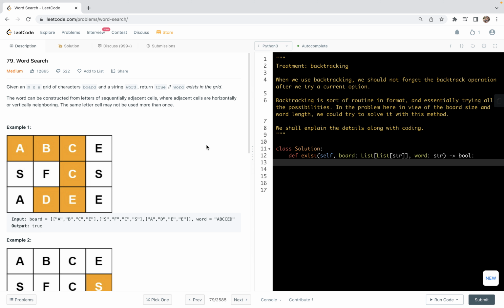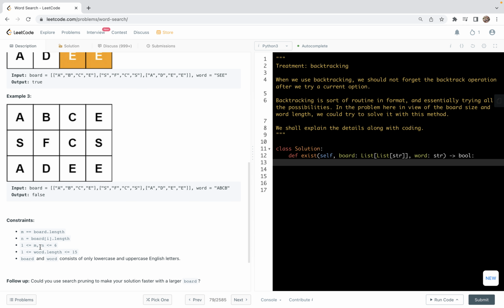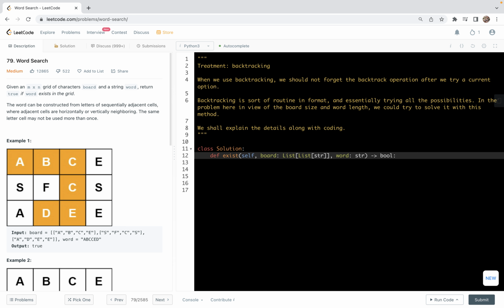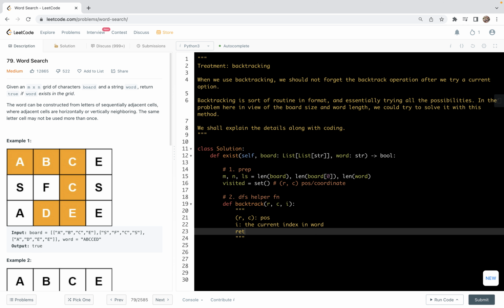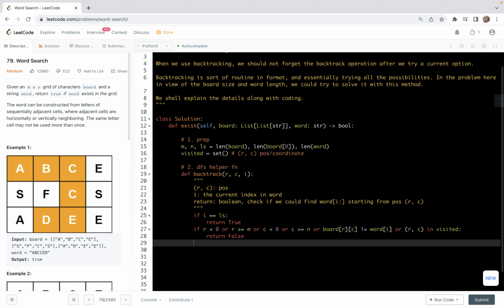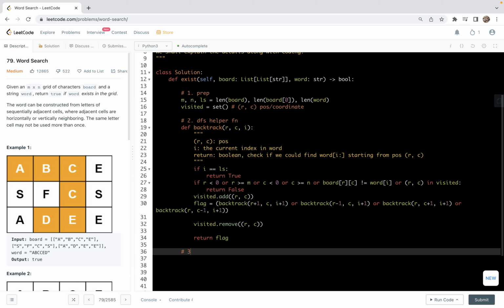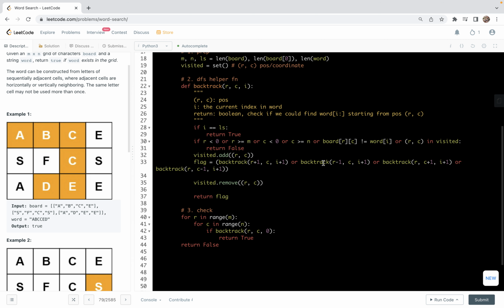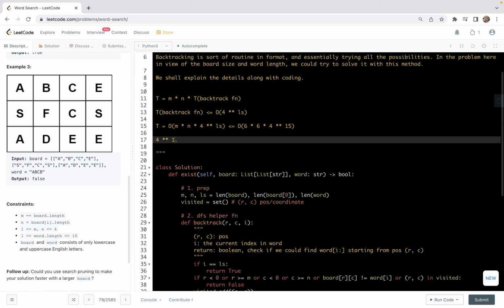leetcode 79. Word Search - backtracking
Python "backtracking" solution to Leetcode Problem 79 - Word Search.